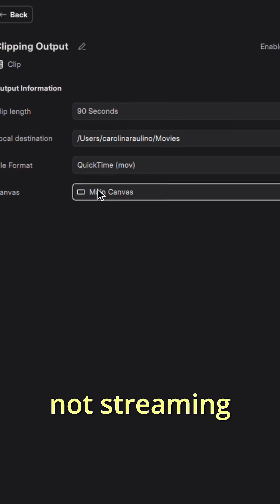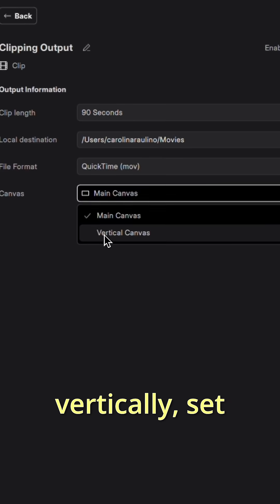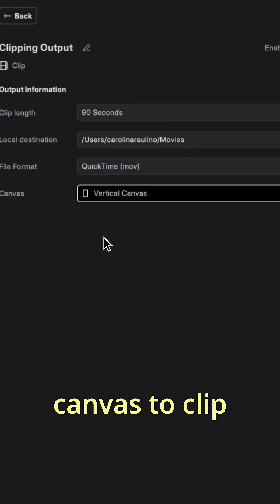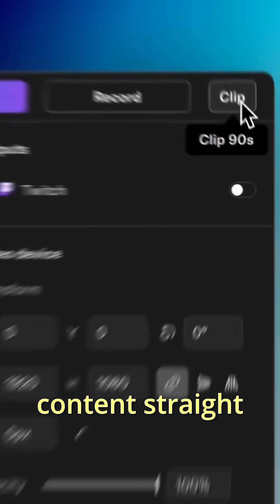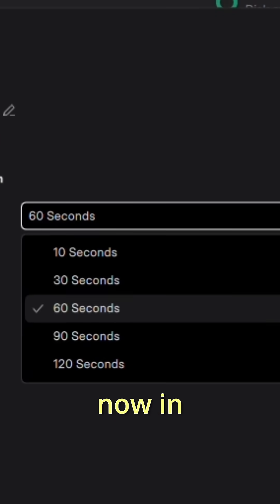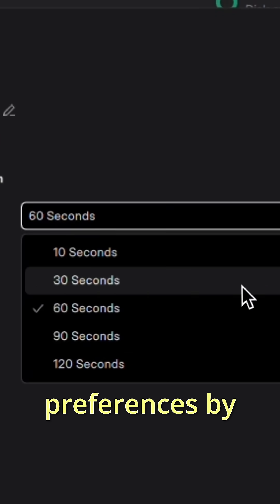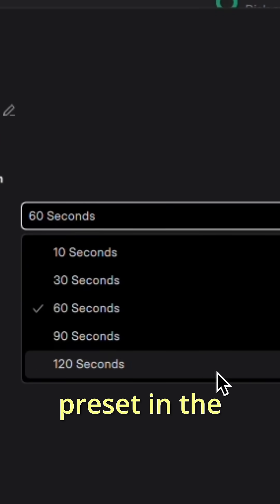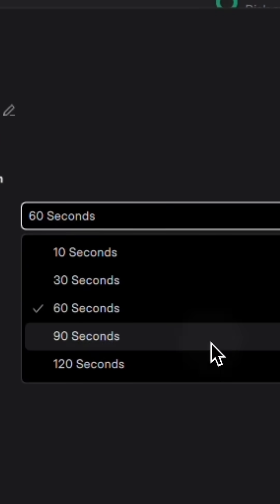Stream Anywhere with Multi Canvas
for quick support from the devs:**